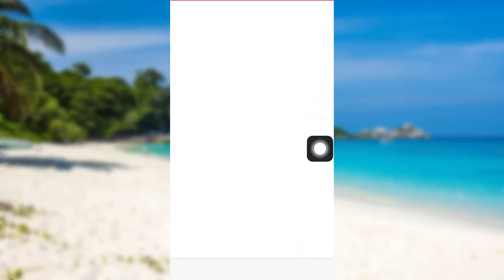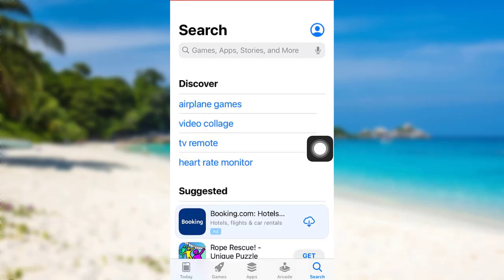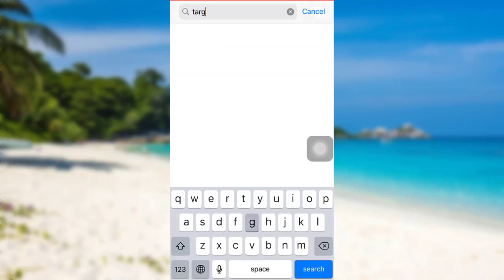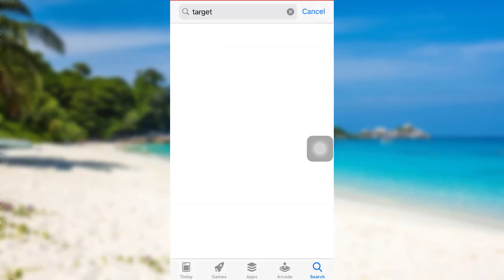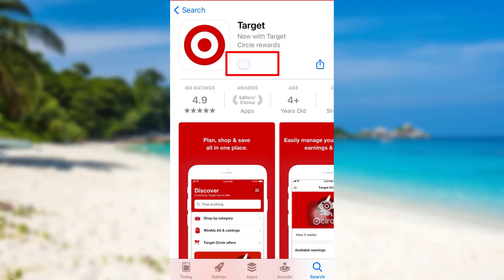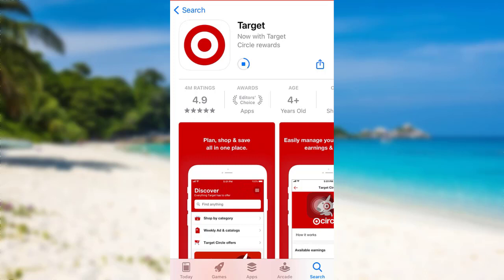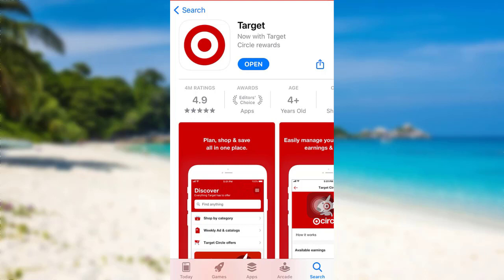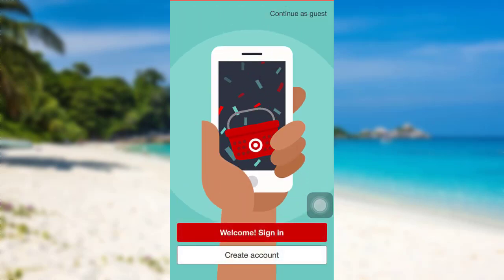How to Download Target App on your Phone | Get Target App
In this tutorial video, I will quickly guide you through the steps of downloading the target app on your iOS device

First of all, go to the app store
'Then, search for the app
Finally, the app will be downloaded to your device

Is the Target app on Android?

What is wrong with the target app?